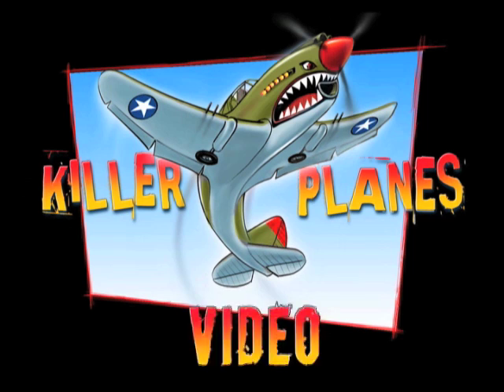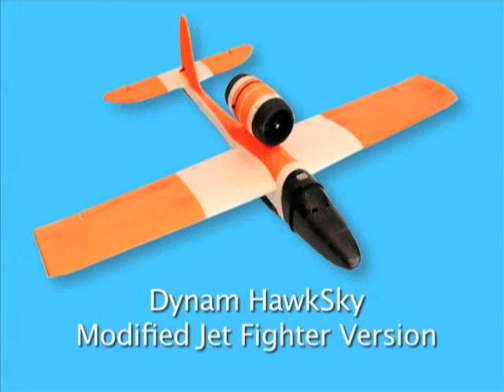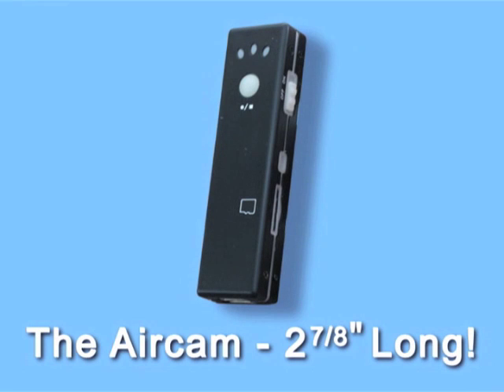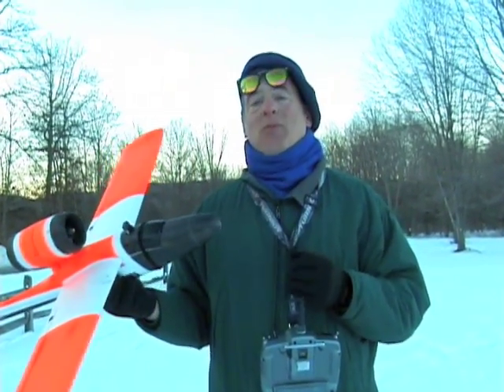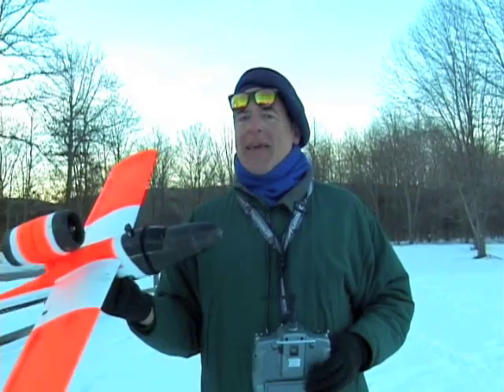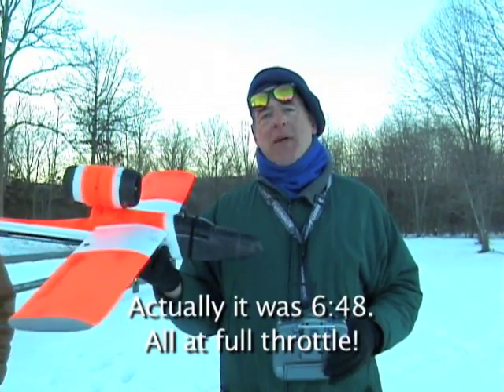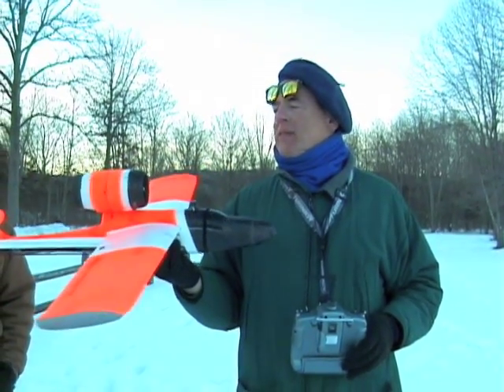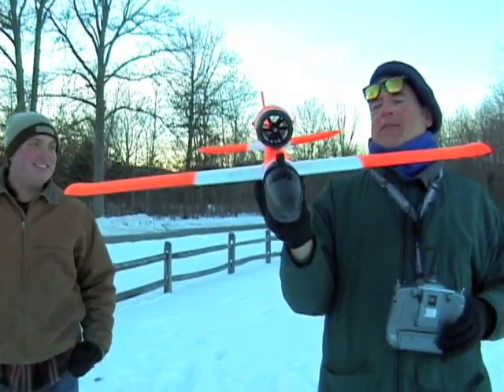Hawk Sky JET Fighter -- JET HAWK -- RC Airplane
Dynam Hawk Sky Jet Hawk - a cool way to modify your Dynam Hawk Sky!